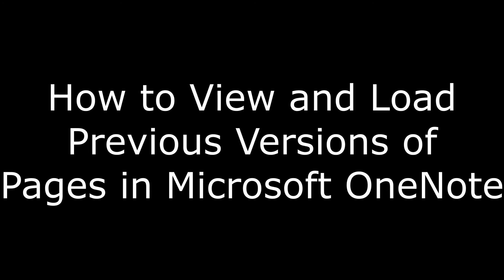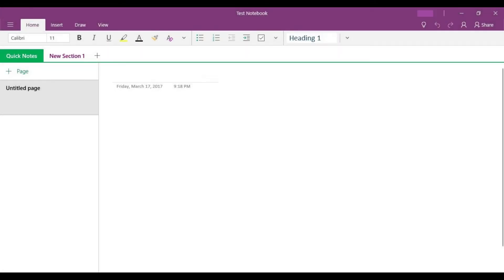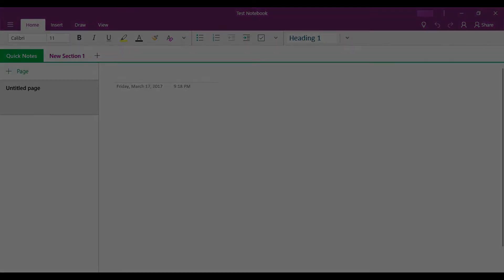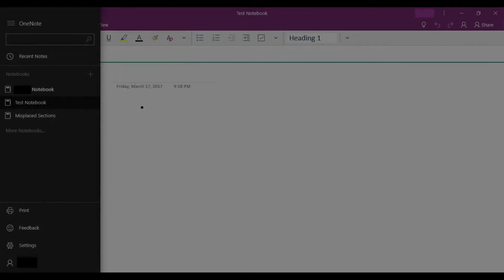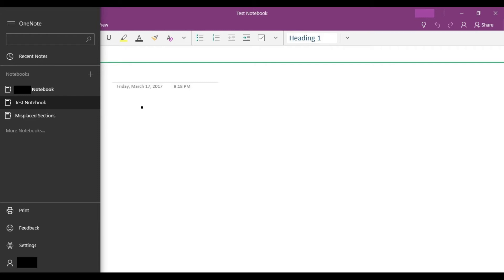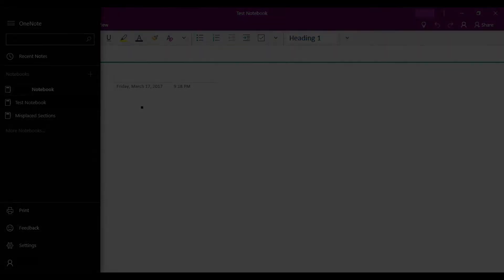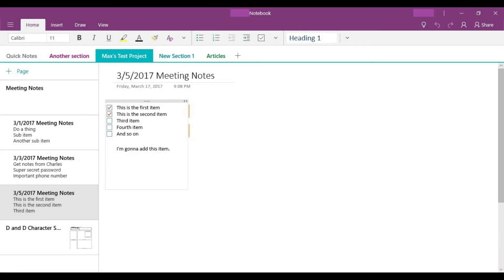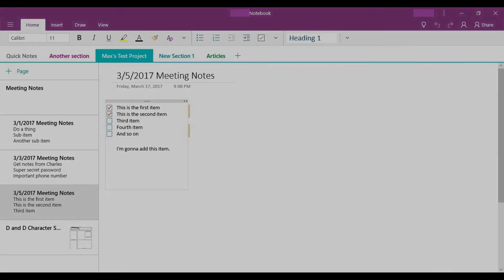How to View and Load Previous Versions of Pages in Microsoft OneNote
This video walks you through how to view and load the previous versions of pages in Microsoft OneNote.